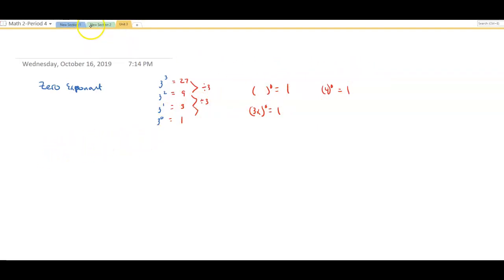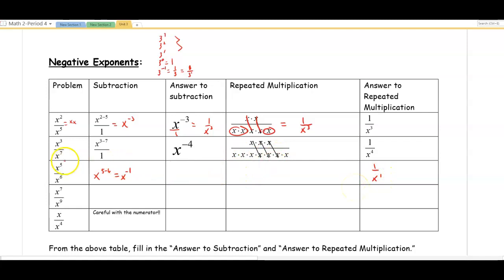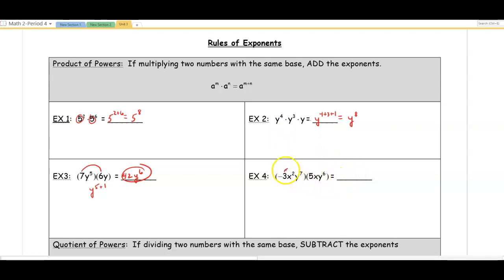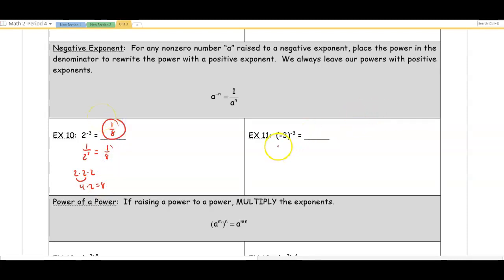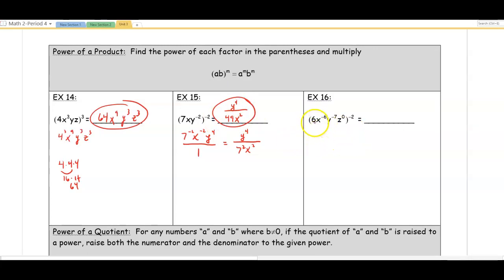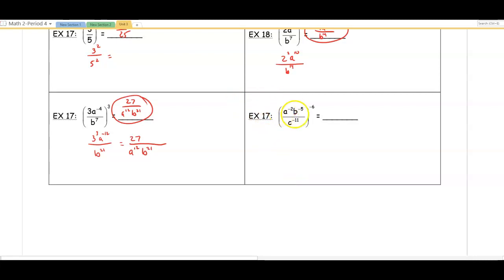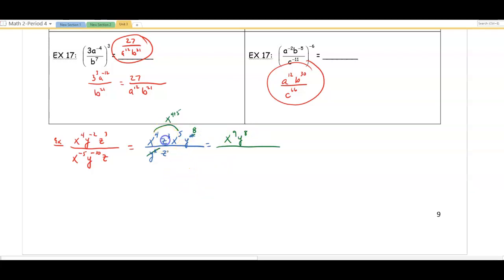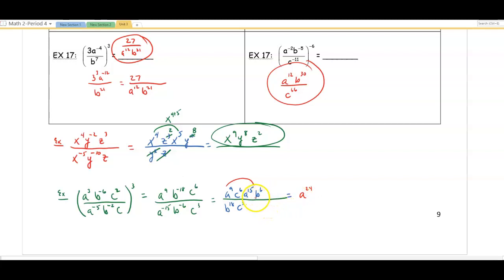3.1 Day 2 Notes-Laws of Exponents